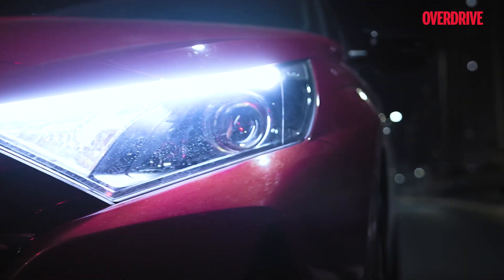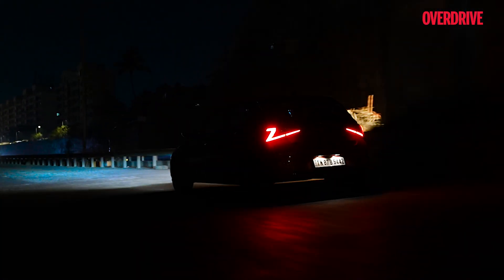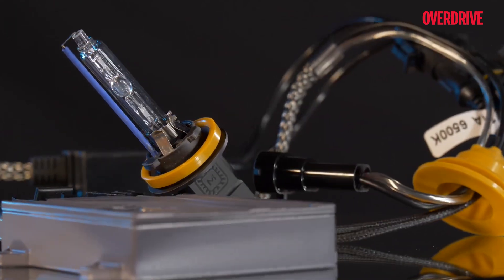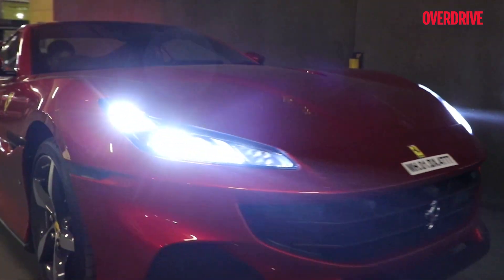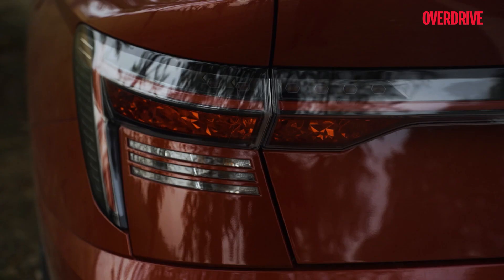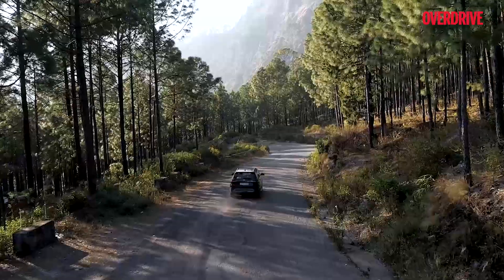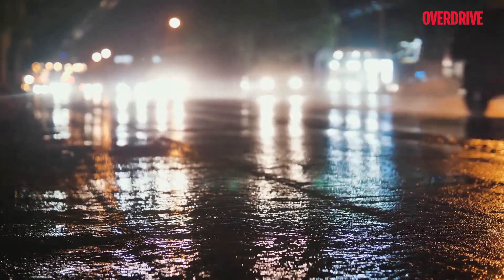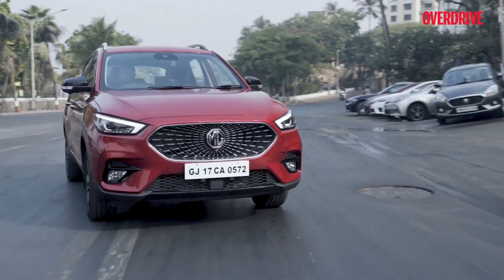Different Types of Lighting System in Vehicles - Tech Talk with OVERDRIVE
On our tech talk this week Anirjit talks about the different types of Lighting systems we know of and are being used right now and what technology holds ahead.

0:42 Headlights
1:11 Halogen Lamps
1:34 Xenon Lamps (Hid)
2:04 LEDs
2:49 Laser Lights
3:20 Taillights
3:36 Backup Lights
3:52 Directional Signal Lights
4:27 Brake Lights
4:46 Fog Lights
5:22 Daytime Running Lights (DRLs)
5:50 Conclusion